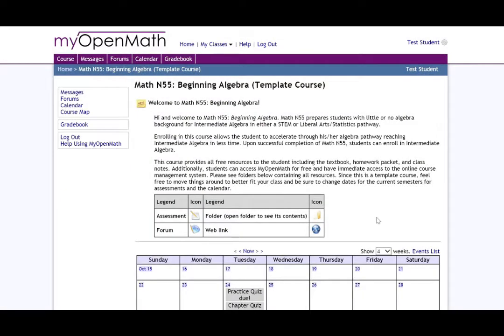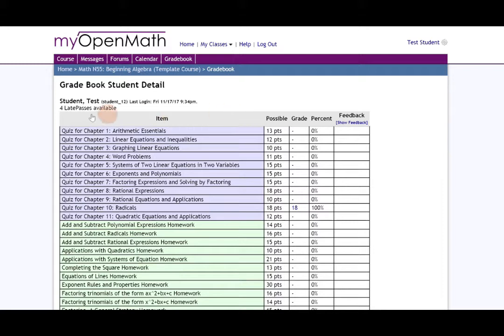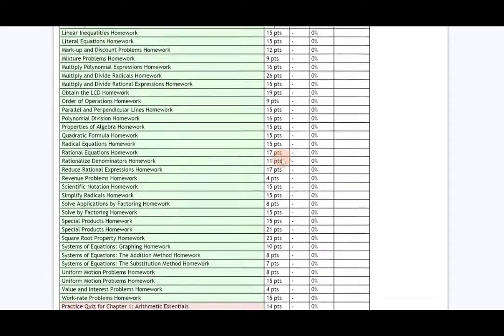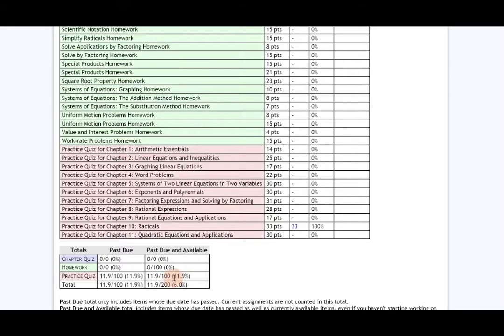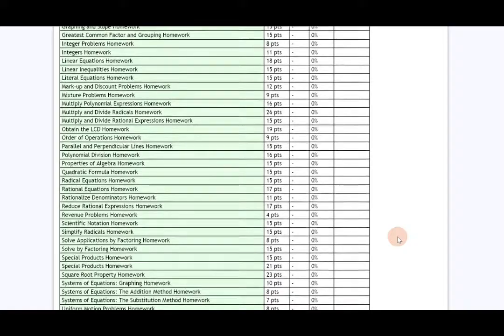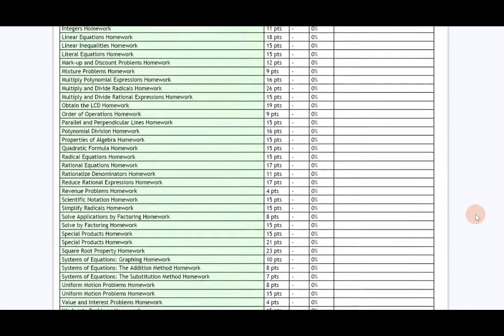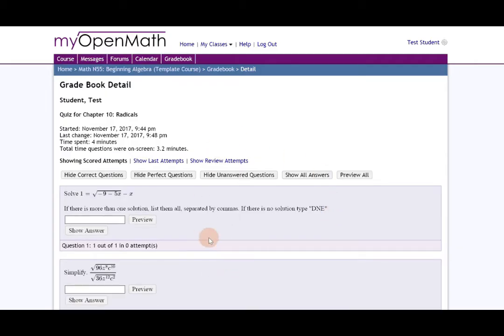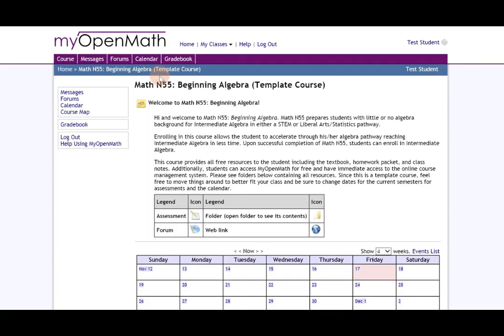MyOpenMath- Gradebook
This video shows the student gradebook for MyOpenMath for a student including the interactivity of the gradebook. (Su21)